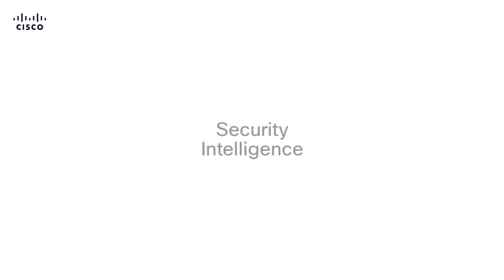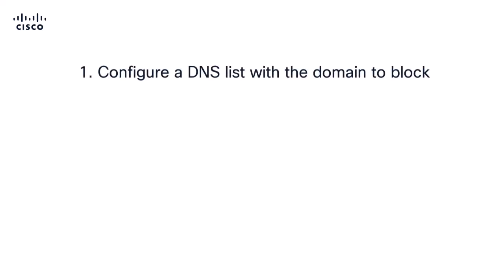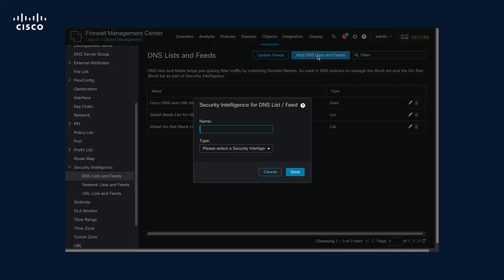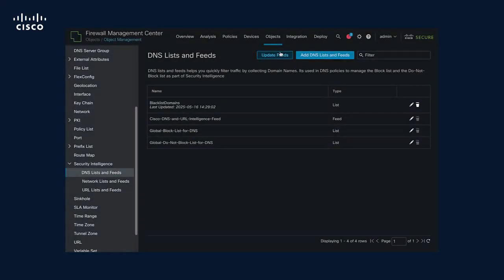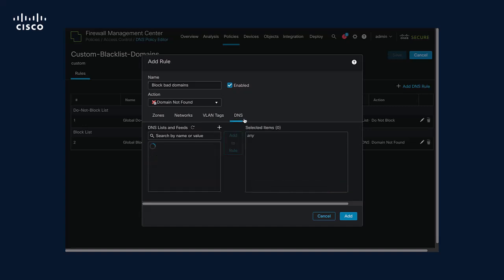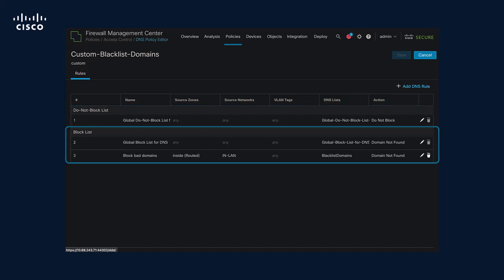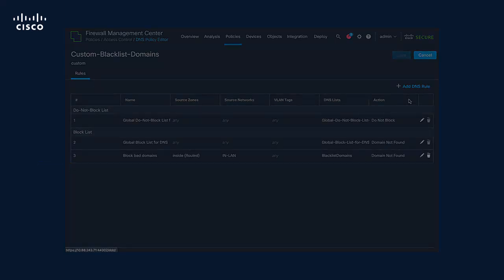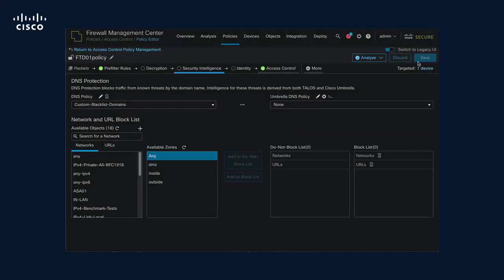Block DNS with Security Intelligence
Use Security Intelligence policy to block DNS traffic on an FTD managed by an FMC.